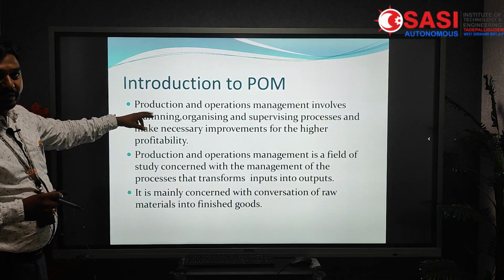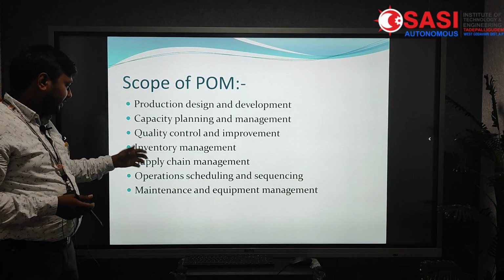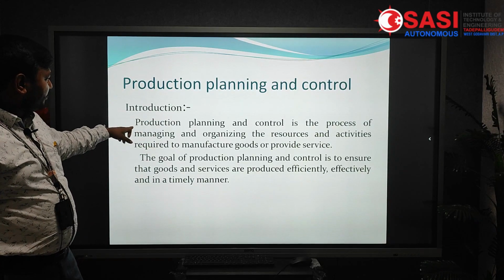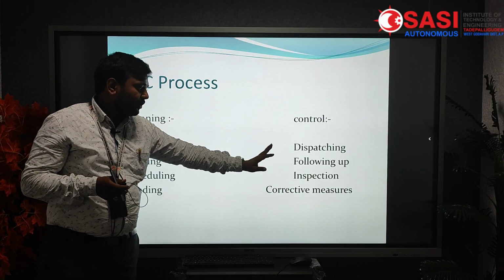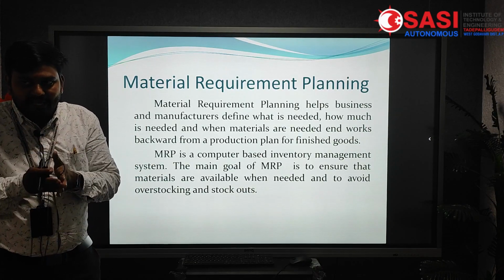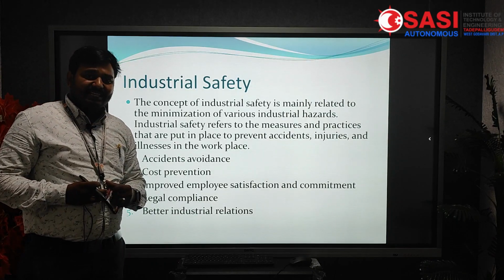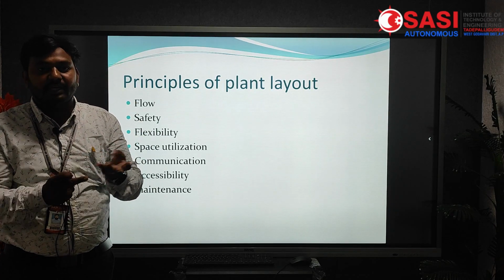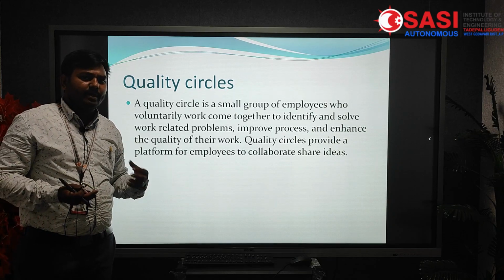POM SESSION 1 MBA